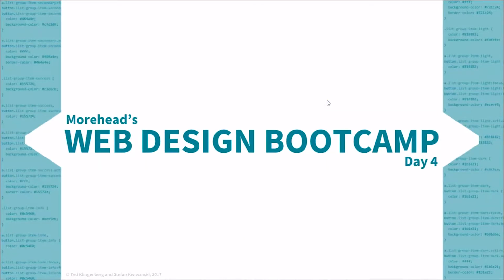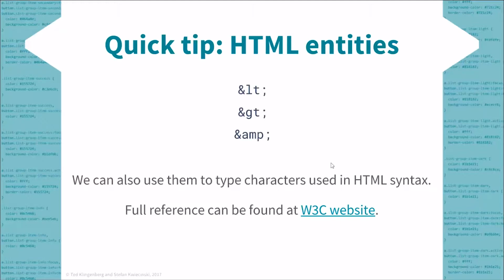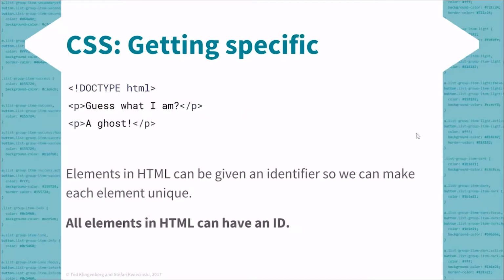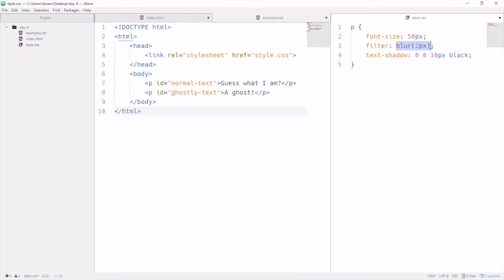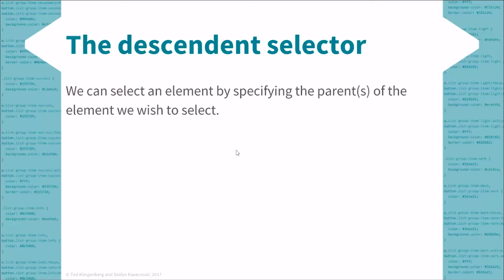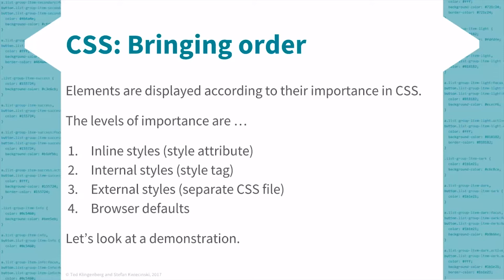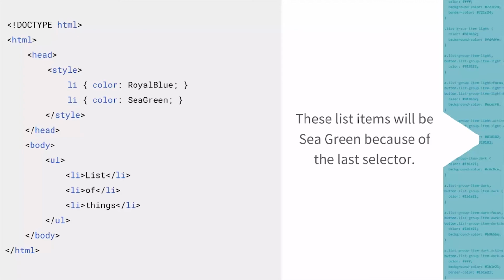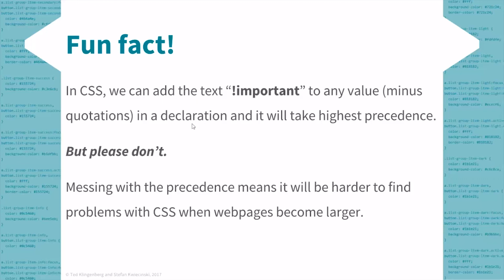Morehead Web Design Boot Camp: Day 4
In this video we go over span and divider tags, identifiers and attributes, how to select specific items in internal/external CSS, combinators, order, and precedence of CSS.
There's a lot to cover!